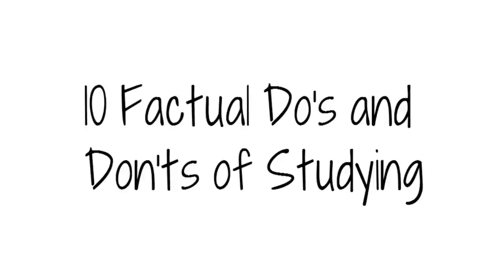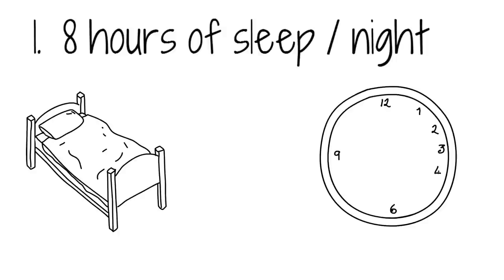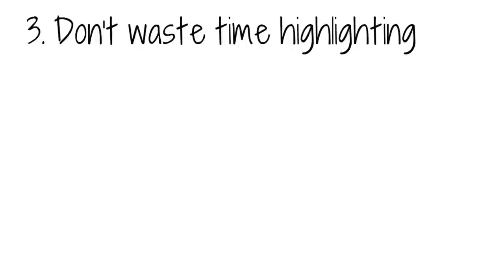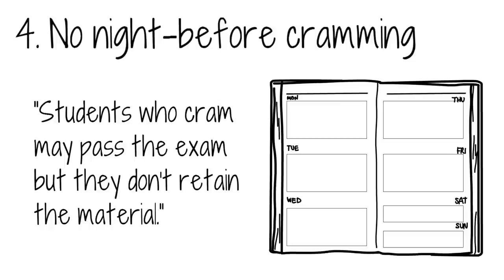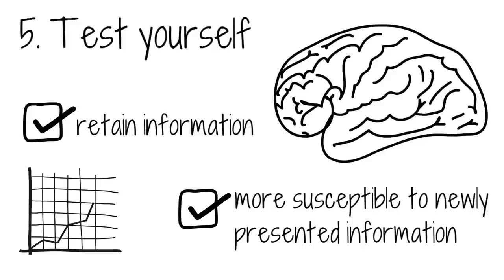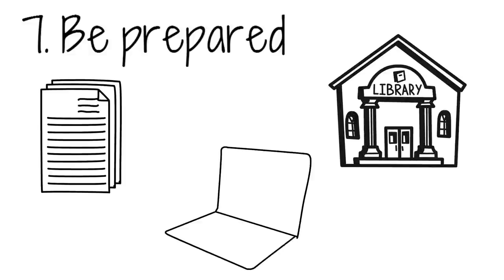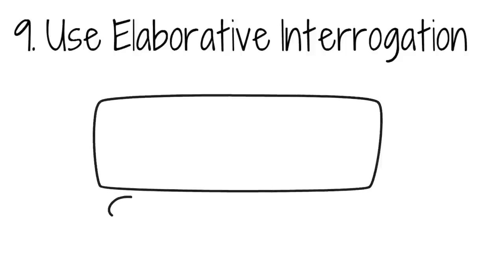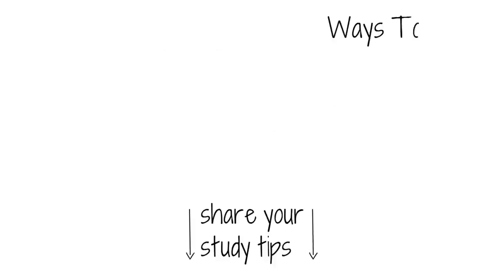How To Study Effectively - 10 Factual Study Tips (Do's & Don'ts)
We know it's exam season for many of you despite that it's summer. So we decided to collaborate with Ways to Grow to work on a video for 10 study tips. The tips are on how to study effectively for exams, study smarter, learn faster and remember what you study.

These 10 factual do's and don'ts of studying can help you build good study habits and become a more successful student in school/college/university.

Voice over by: Lily H.